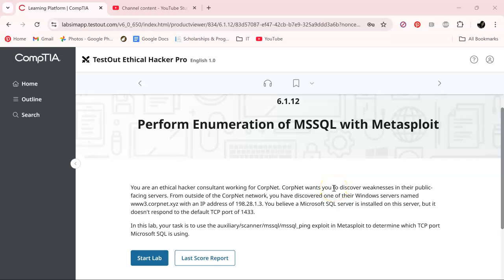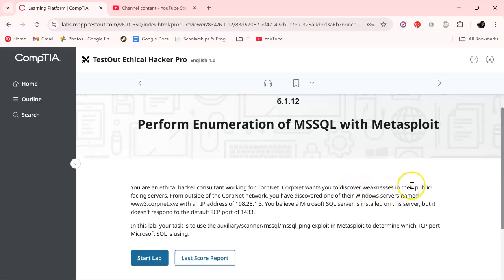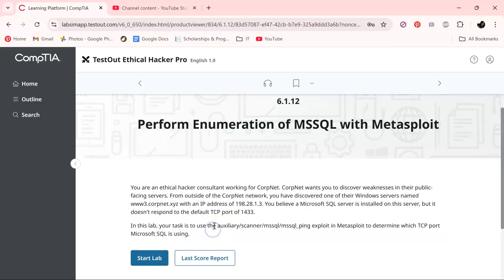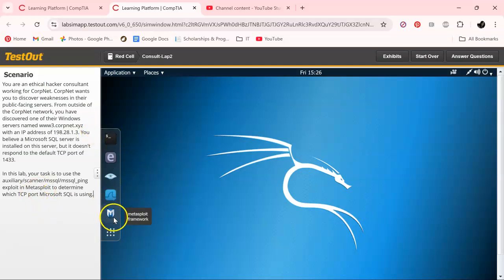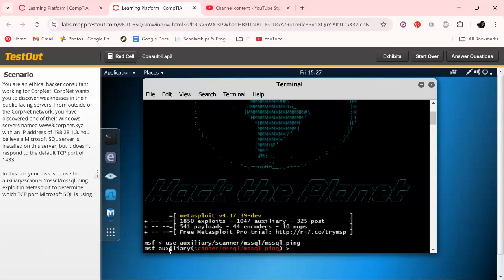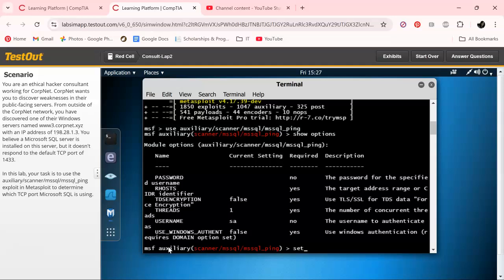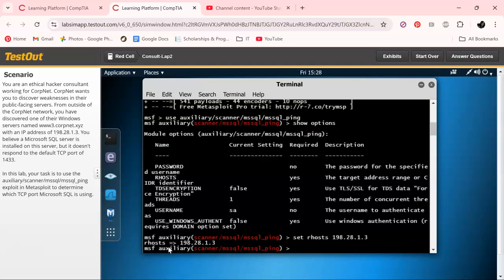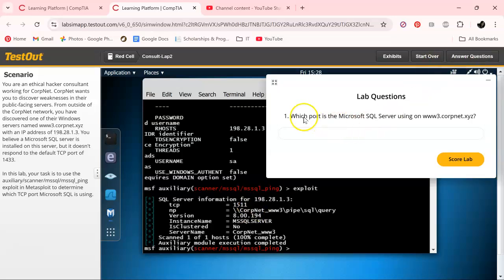Perform Enumeration of MSSQL with Metasploit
TestOut Ethical Hacker:
You are an ethical hacker consultant working for CorpNet. CorpNet wants you to discover weaknesses in their public-facing servers. From outside of the CorpNet network, you have discovered one of their Windows servers named www3.corpnet.xyz with an IP address of 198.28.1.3. You believe a Microsoft SQL server is installed on this server, but it doesn't respond to the default TCP port of 1433.

In this lab, your task is to use the auxiliary/scanner/mssql/mssql_ping exploit in Metasploit to determine which TCP port Microsoft SQL is using.